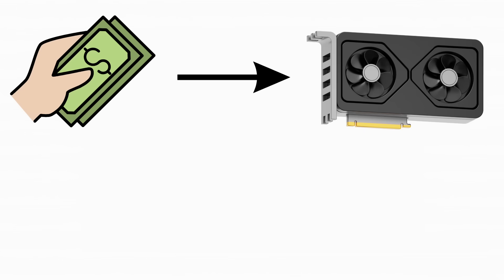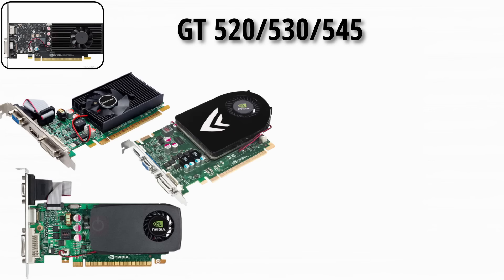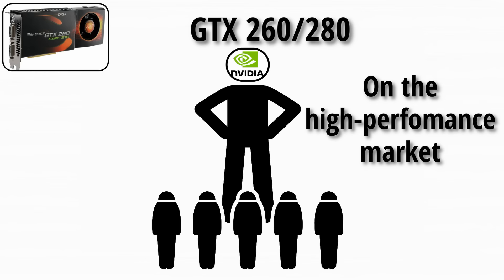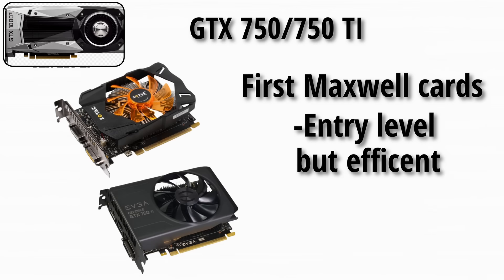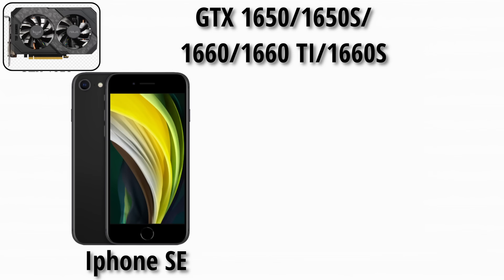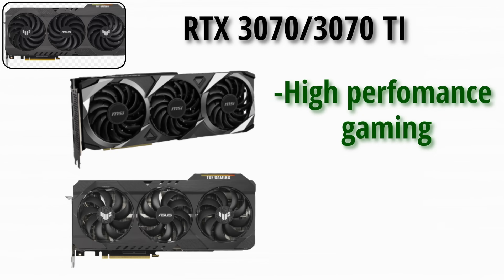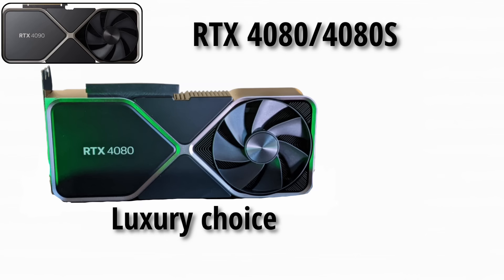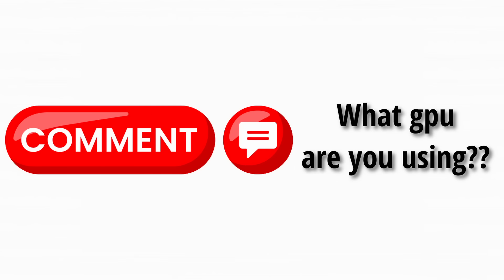Every NVIDIA GTX Graphics Card Explained As Easily As Possible For Beginners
Confused by NVIDIA’s long list of GT, GTX, and RTX graphics cards? Don’t worry—I’ll break down EVERY NVIDIA GTX graphics card from the early GT era all the way to the latest RTX 5090 in the simplest way possible. Not overcomplicated, just easy explanations, some useful tips, and a few jokes to keep it fun. Perfect for beginners who want to understand how GPUs evolved over time.

Timestamps:
0:00 - Intro
0:24 - GT Era
2:47 - Early GTX Era
4:27 - Legendary GTX Era
5:44 - Last GTX
6:13 - RTX 20 Series
7:19 - RTX 30 Series
8:29 - RTX 40 Series
9:33 - RTX 50 Series
10:40 - Outro